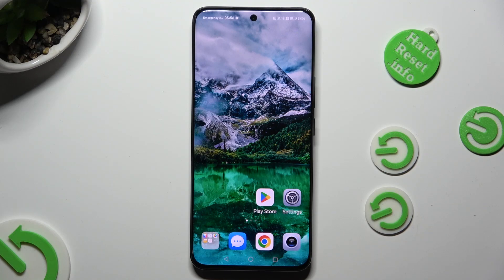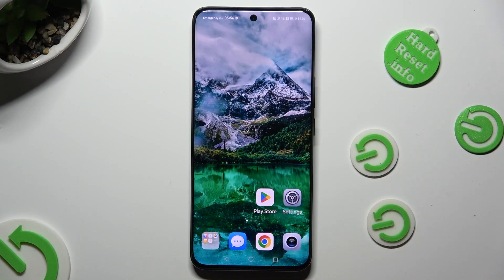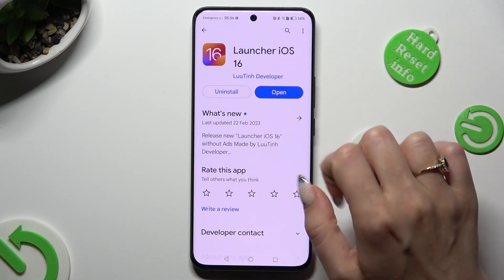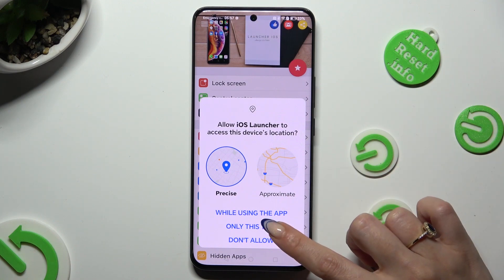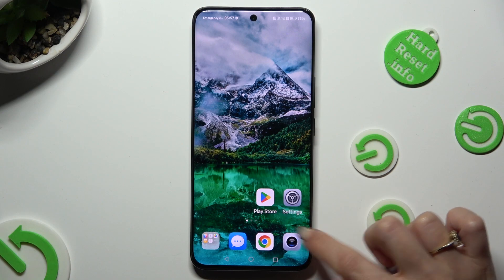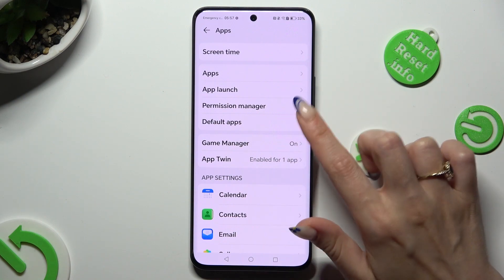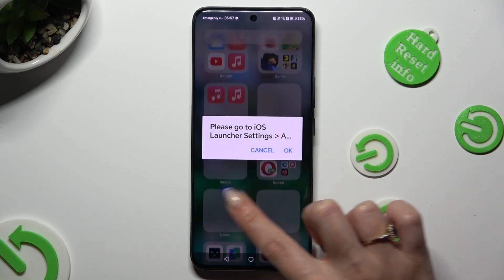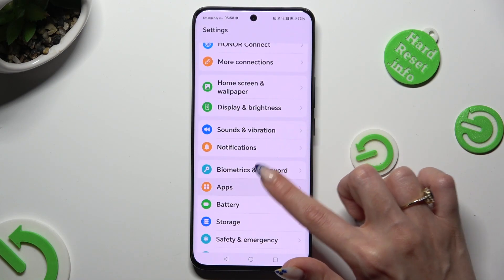How to Download and Apply iOS Launcher on HONOR 90 - Install Launcher iOS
Find out more about HONOR 90:
Hi! Stay here if you want to know how to download and apply iOS launcher on HONOR 90. The iOS Launcher offers a fresh look for your Android phone and can be a fun way to change things up. Visit our YouTube channel if you want to know more about HONOR 90.

How to download and apply iOS launcher on HONOR 90? How to install IOS Launcher on HONOR 90? How to download IOS Launcher on HONOR 90? How to apply iOS Launcher on HONOR 90? How to change default launcher on HONOR 90?